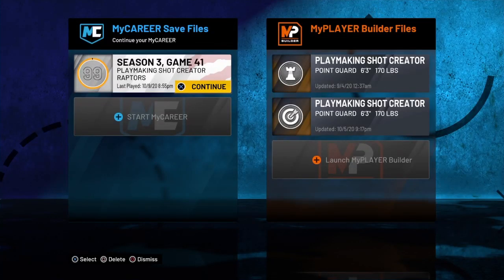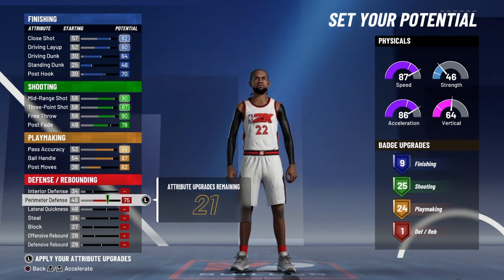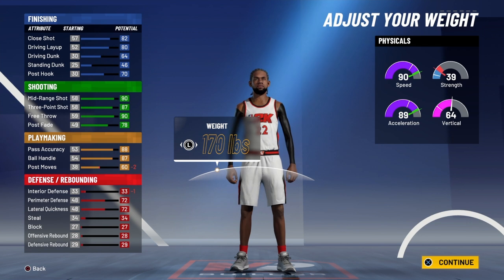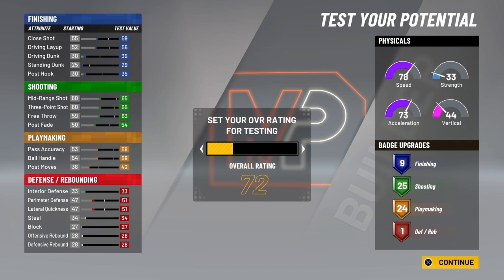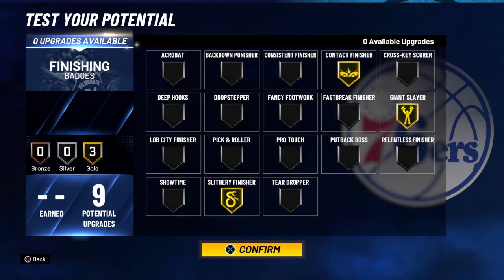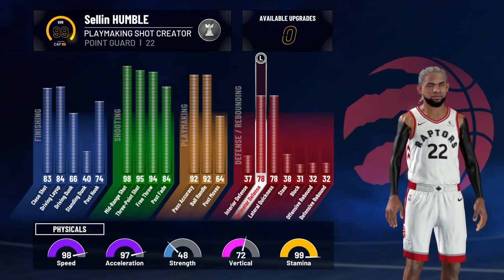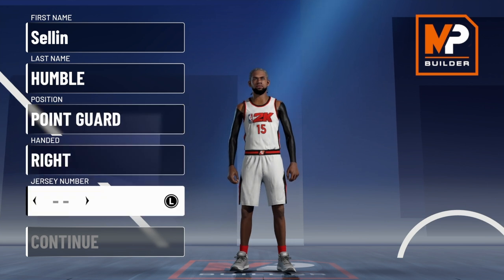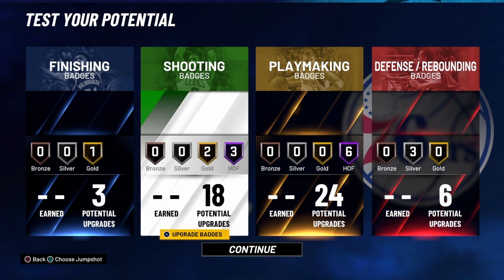THE BEST *COMP STAGE* GUARD BUILD THAT CAN DO EVERYTHING IN NBA 2K21! BECOME A UNSTOPPABLE GUARD NOW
During NBA 2K21 I made videos on:

Vc glitch after patch 5 bc glitch